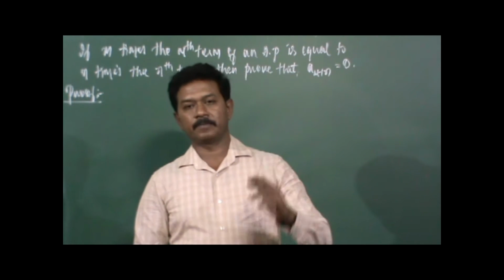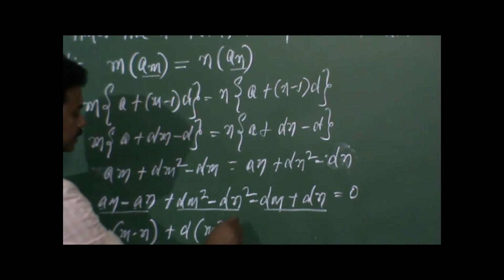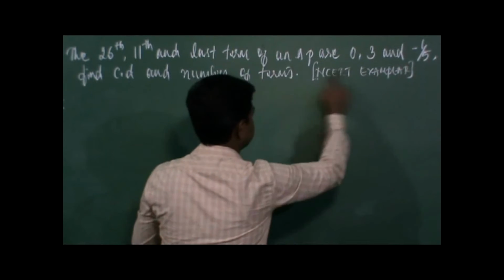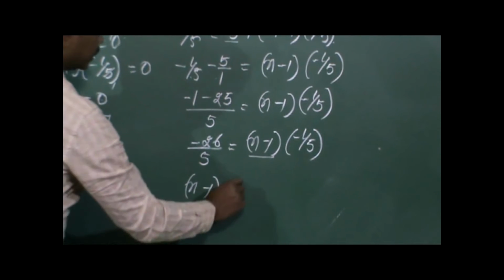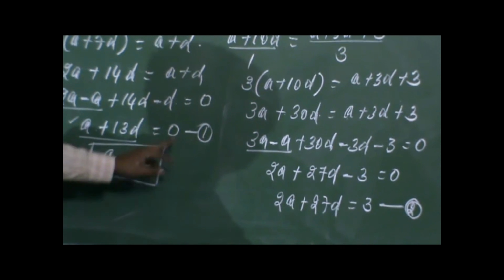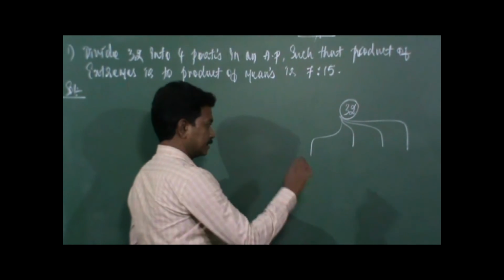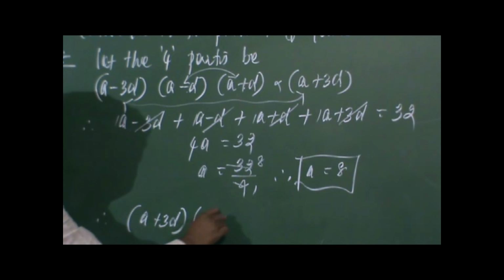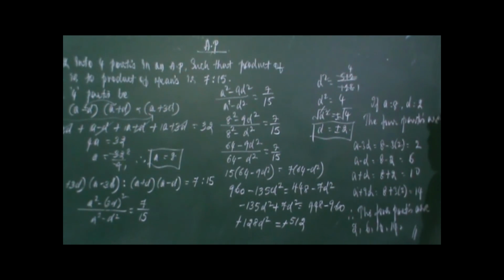MOST IMPORTANT PROBLEMS ON AP - INCLUDES PROBLEMS FROM NCERT EXAMPLAR SANGAM TUTORIALS GUBBI